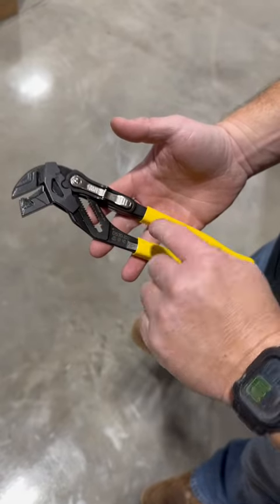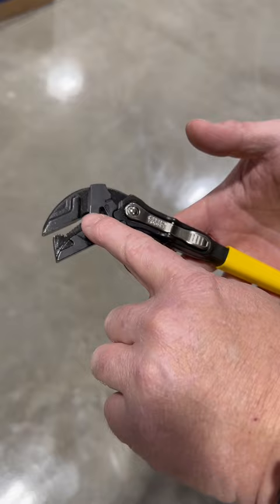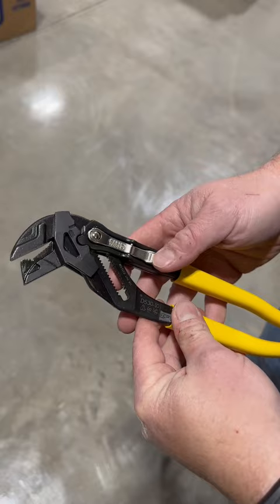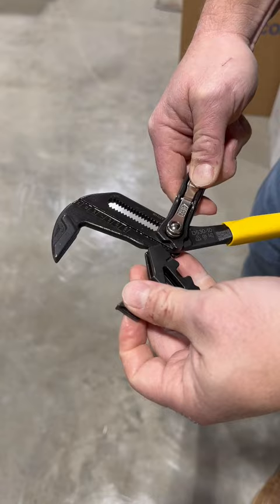Klein pliers wrench with reversible jaws!